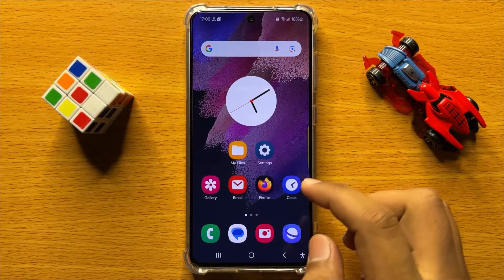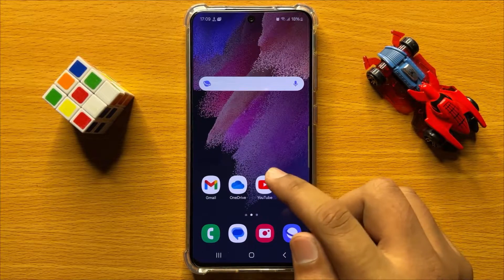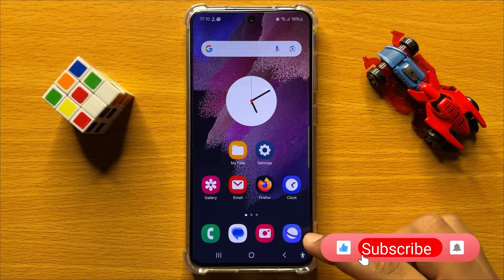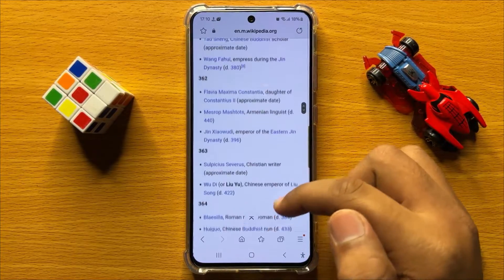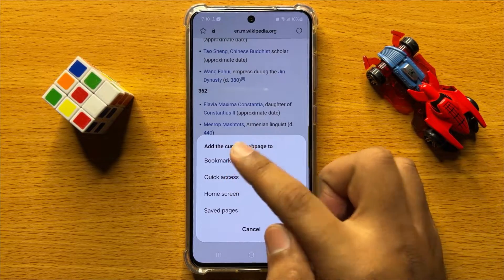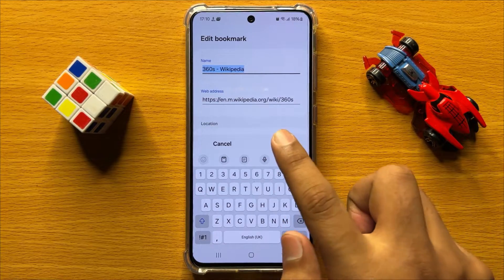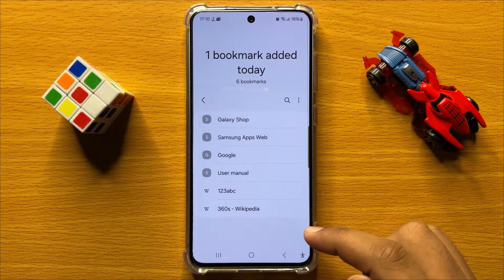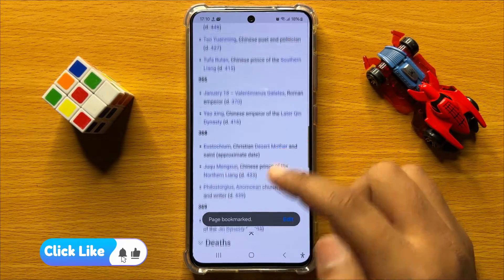How to Bookmark A Webpage In Samsung Internet Samsung Galaxy S24